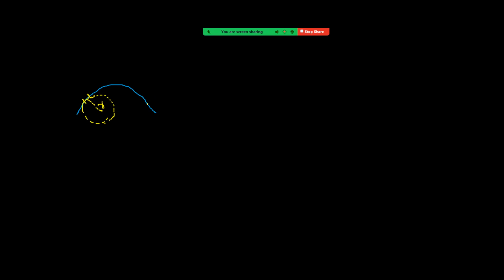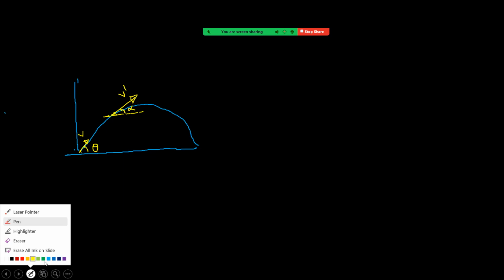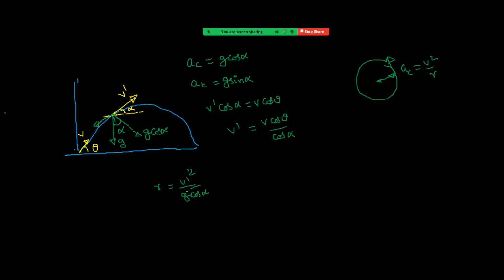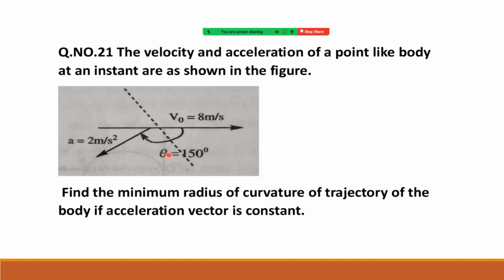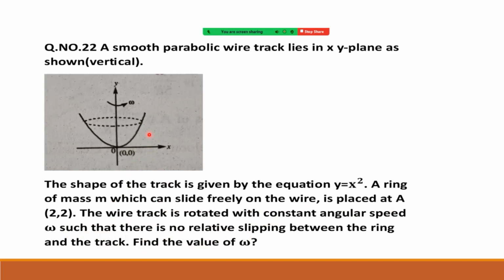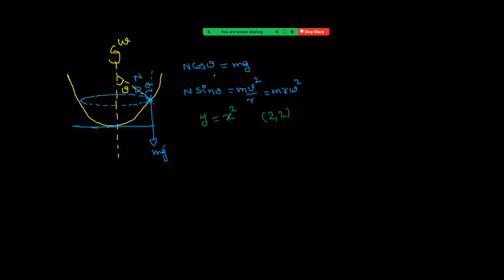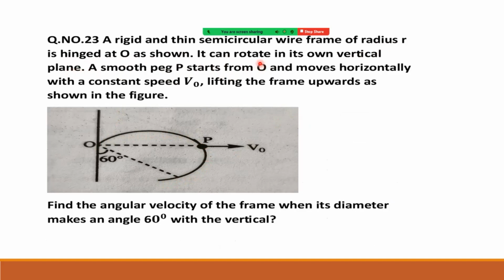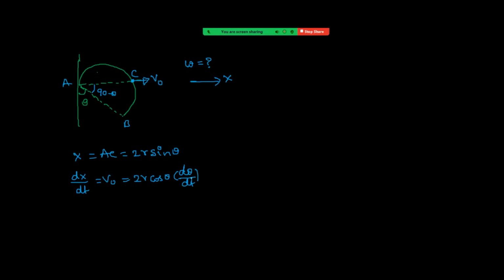PHYSICS CONCEPTS BY PVP SIR HORIZONTAL CIRCULAR MOTION 7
PVP SIR LECTURES RADIUS OF CURVATURE AND RELATED PROBLEMS